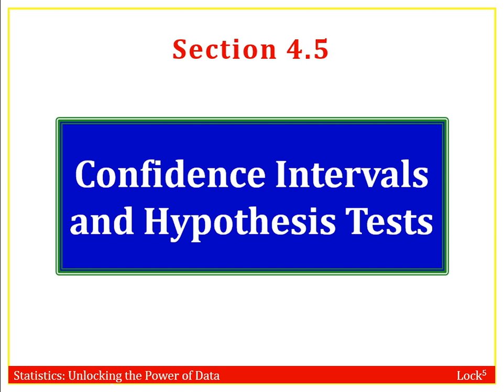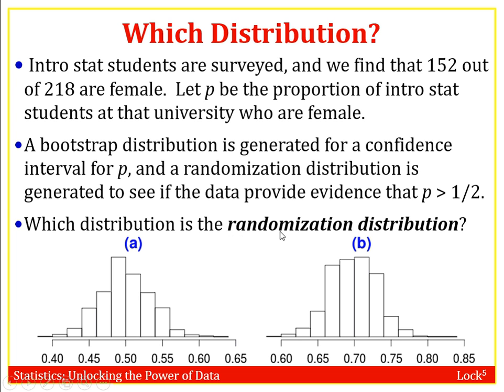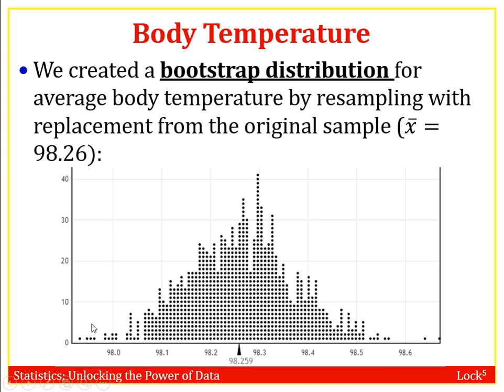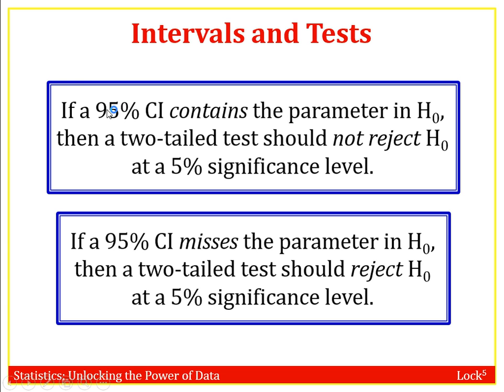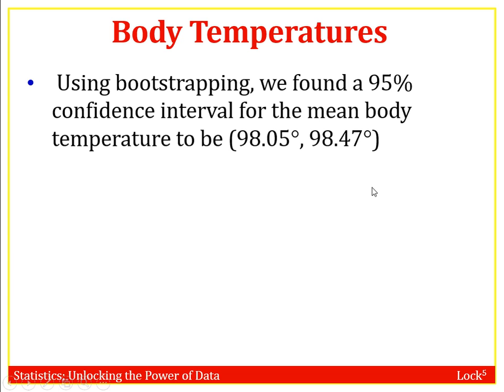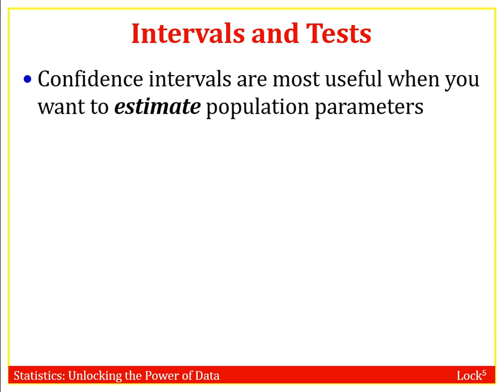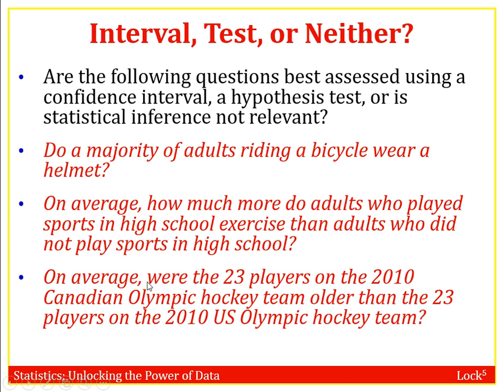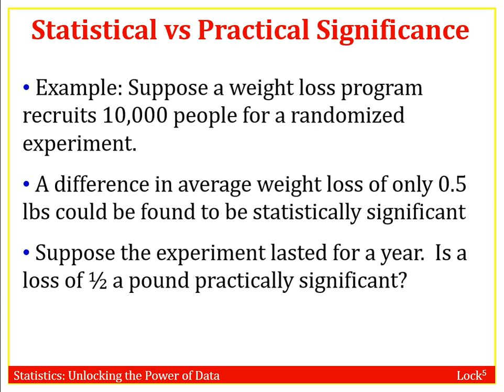Confidence Intervals and Hypothesis Tests section 4 5 part 1